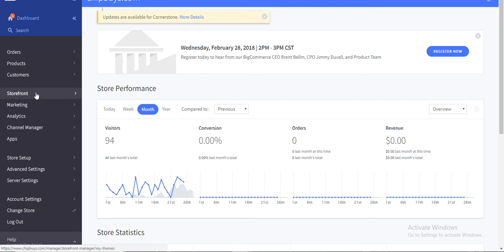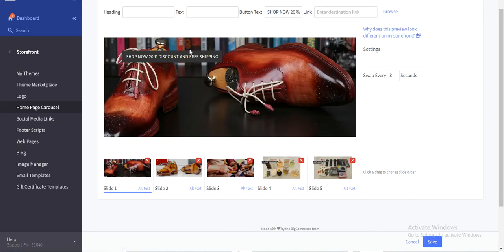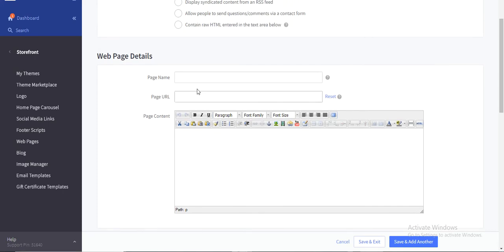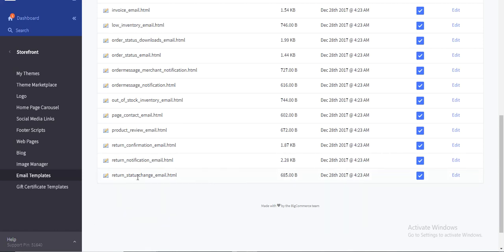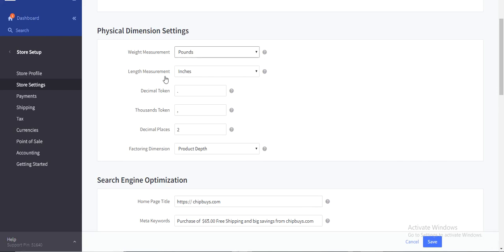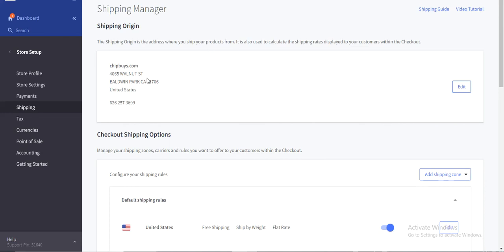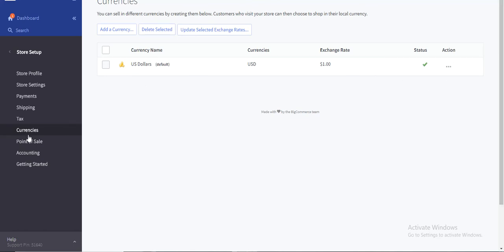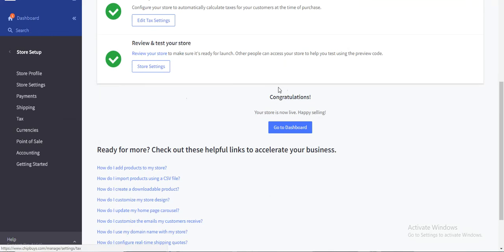WEB CREATION PART 3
Complete demon of creating and setup of website by chipbuys.com